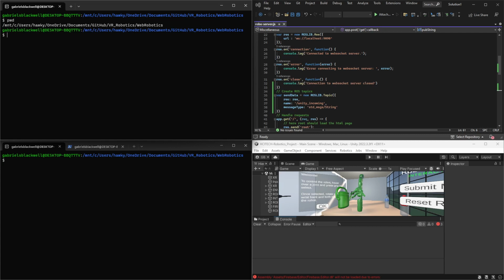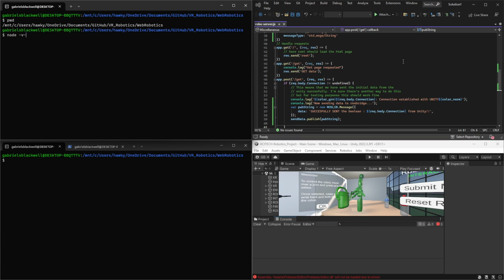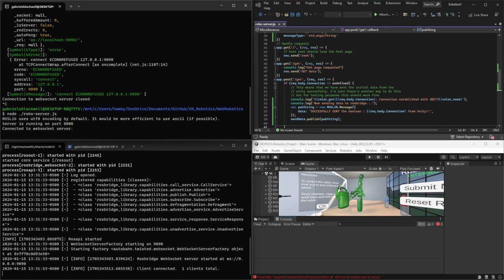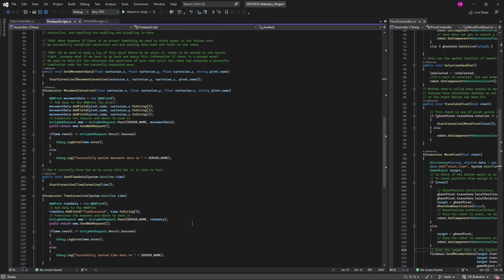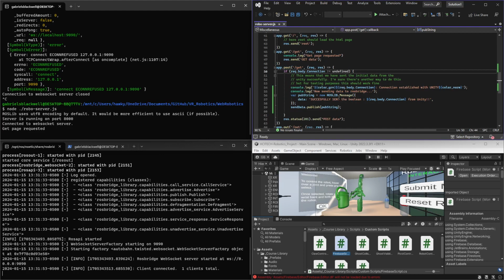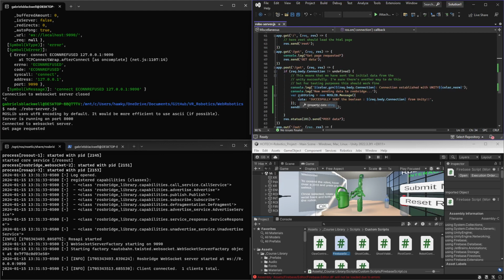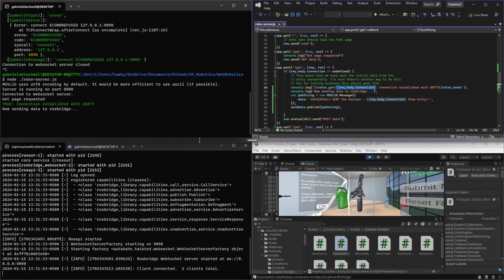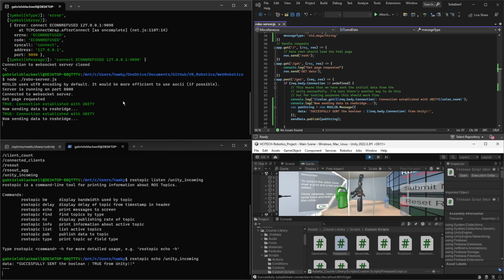Robot Networking/Back-end - Early Development & Demonstration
Early test data being sent towards ROS noetic. Sorry you get sound blasted in the end by beautiful piano music but I forgot to disable system sound.